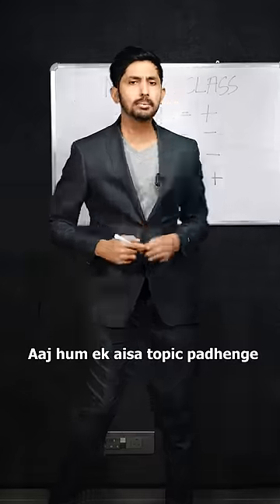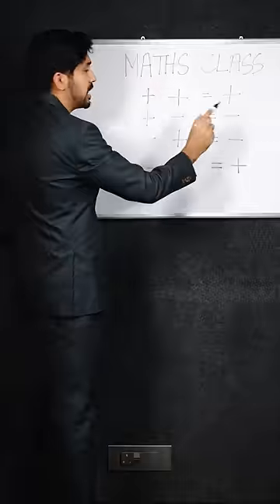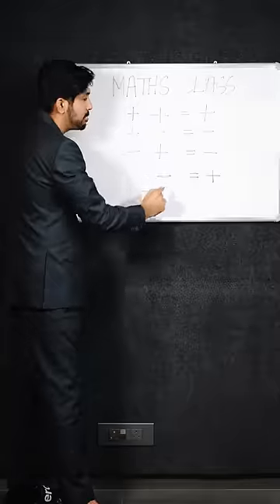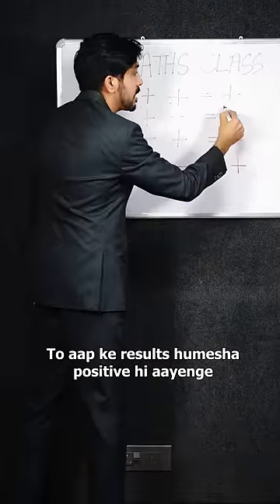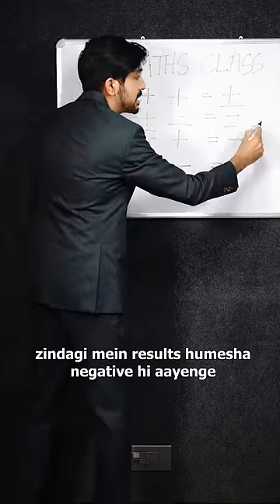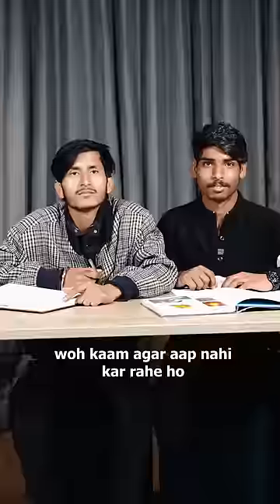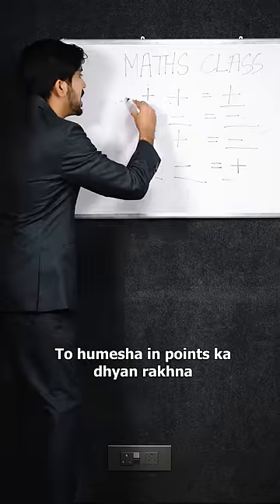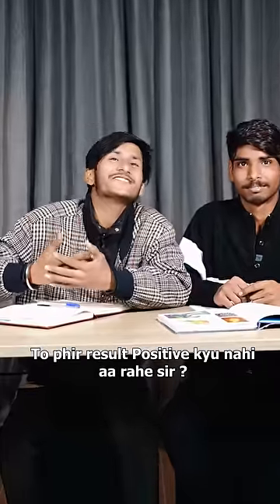Maths Teacher vs Backbenchers of Kalyug 🤦🏻 | Kuldeep Singhania